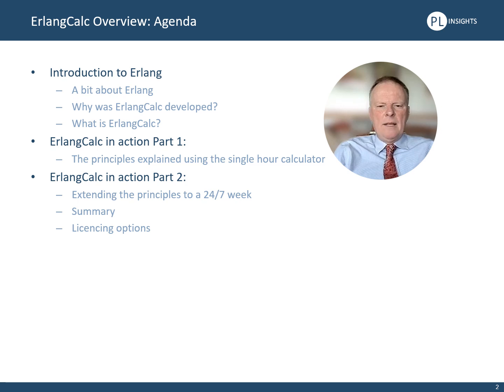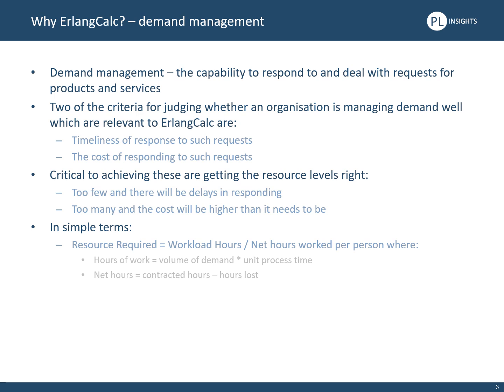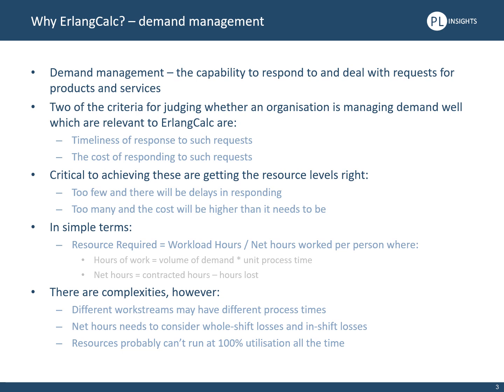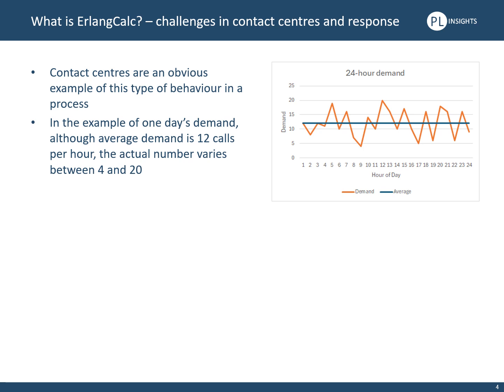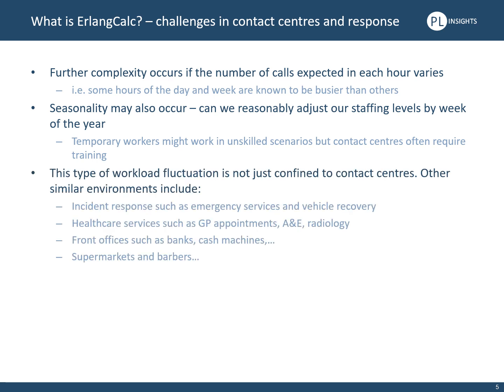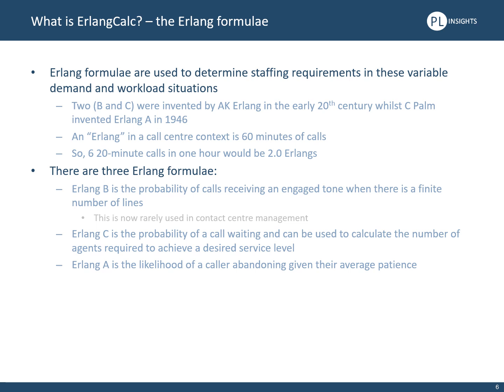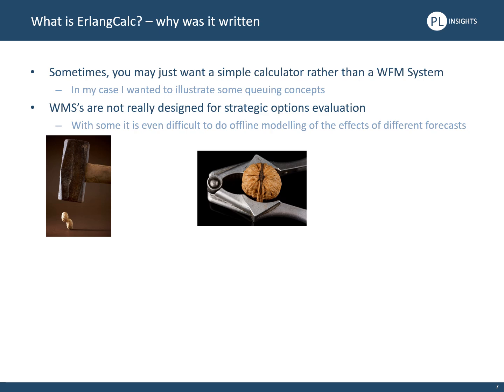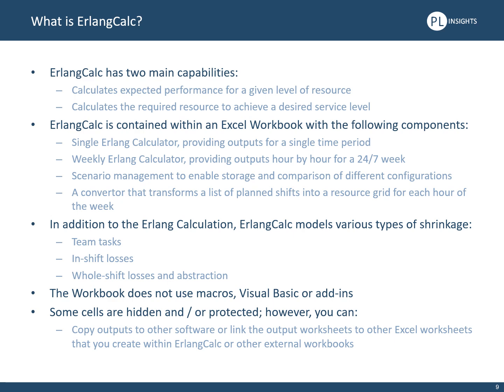Introduction to Erlang C and the ErlangCalc software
ErlangCalc is an Erlang C Calculator in Excel without macros and add-ins.

This video is the first to be released in the "Productive and Efficient Demand Management" series where renowned management consultant Peter Loader shares his experience and knowledge from the last 30+ years. Peter's has been applying Business Analytics and Predictive Modelling techniques to support change programmes, operating model redesigns and continuous process improvement over the last 30 years, providing "Insights with Acumen" to his clients.

Underpinning these videos will be a suite of Demand Management software tools. ErlangCalc is the first of these.

Erlang C is a formula for calculating the number of agents required in a contact centre to deal with calls in line with service standards for timeliness and abandonment. The Erlang C formula is use in many of the contact centre industry's workforce management (WFM) systems.

However, these systems are often "sledgehammers to crack a nut" or indeed simply aren't suited to more strategic use, such as evaluating different shift patterns or looking at the effect of introducing new products and services to your call centre.  This is where is where ErlangCalc comes in.
ErlangCalc is designed using It is designed using sound demand management methodology principles, consistent with other demand management software coming shortly from PL Insights.